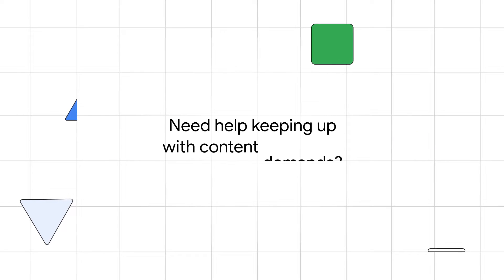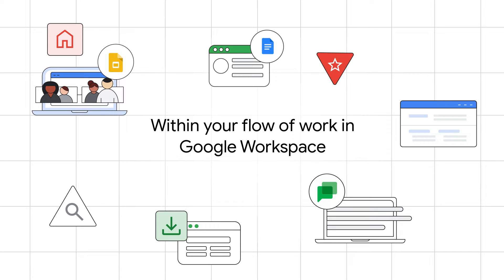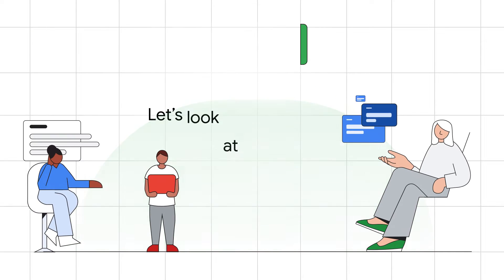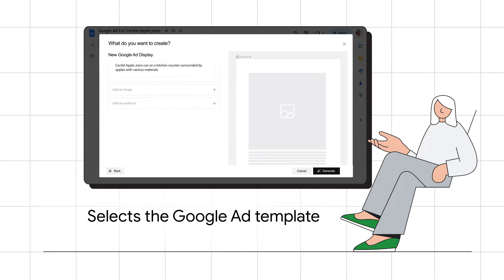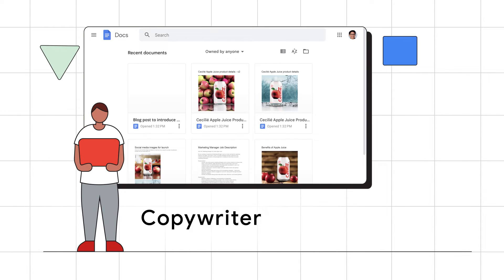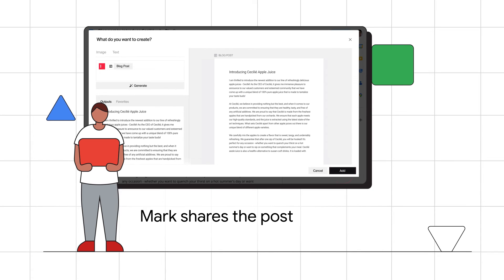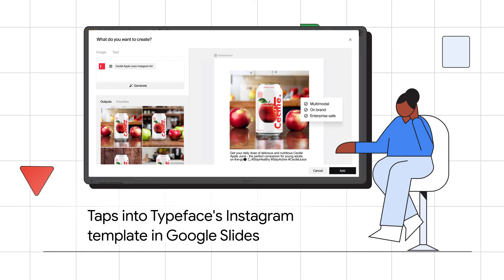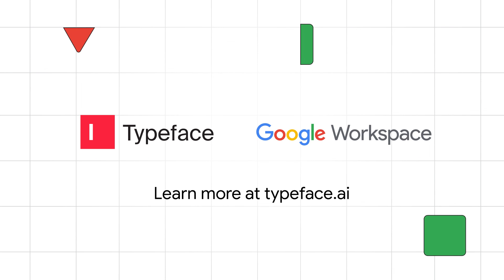Personalize marketing content in GoogleWorkspace with Typeface's GenerativeAI.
Craft hyper-personalized marketing content with Typeface, an AI creative partner that gets your brand's language and knows your brand inside out – all while staying within your flow of work in GoogleWorkspace. Our brand-personalized AI masters your voice, products, and audience segments to preserve your brand identity and reach audiences with tailored content across multiple marketing channels. Generate text and images within GoogleDocs and GoogleSlides, and launch a Google Ad with ease. Collaborate and share without leaving your Google Workspace environment, expediting marketing campaigns using existing workflows and familiar tools.